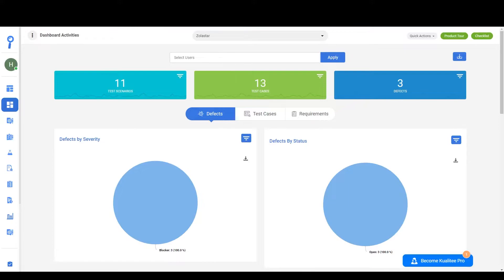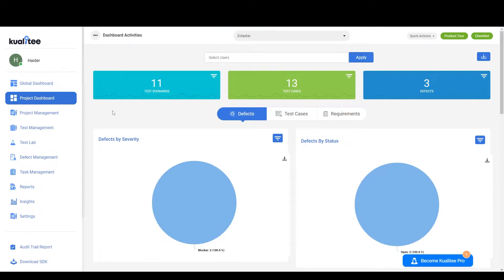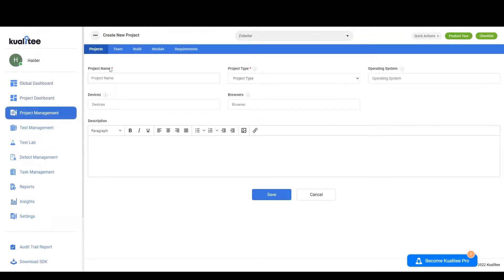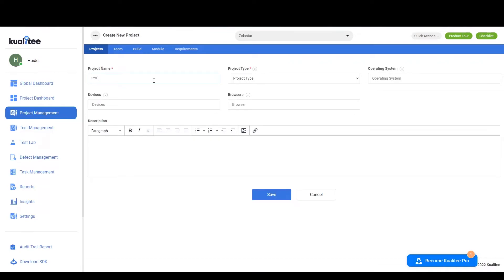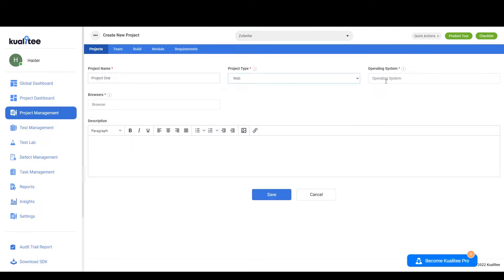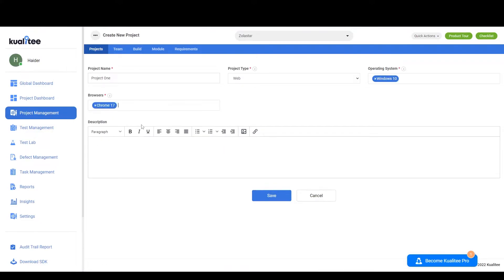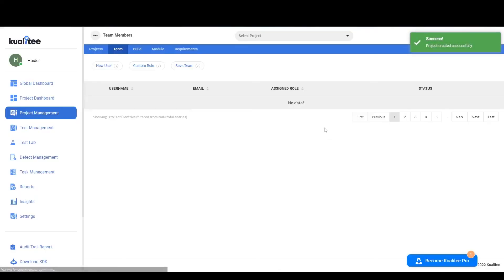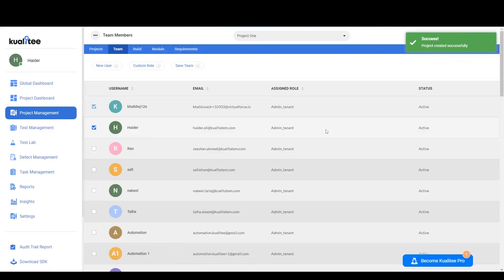Create Project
Create your project within Kualitee, in just a few simple steps.